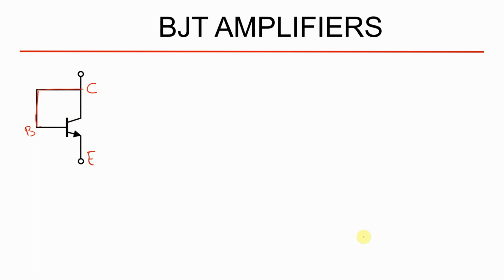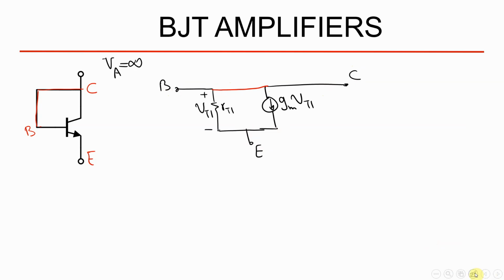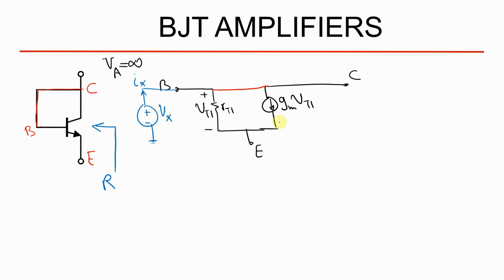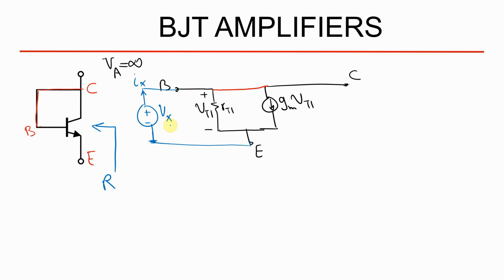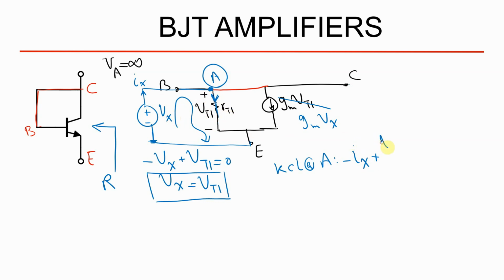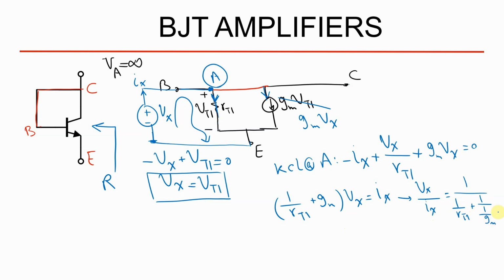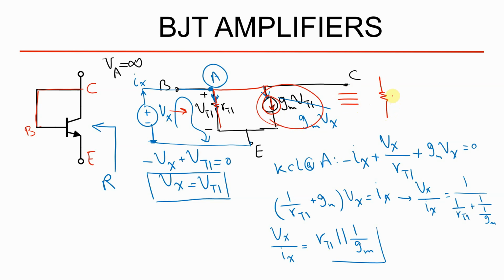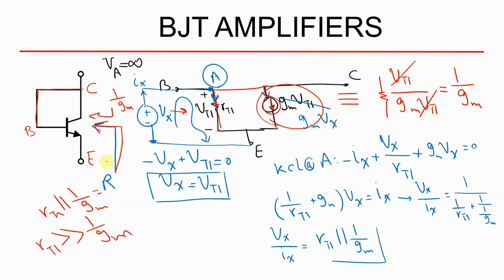BIPOLAR AMPLIFIER Diode Connected Transistor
Hello, world! In this video, I will show how to model a diode-connected transistor in a simple and effective way.
Reference: "Fundamentals of Microelectronics" By Professor Behzad Razavi